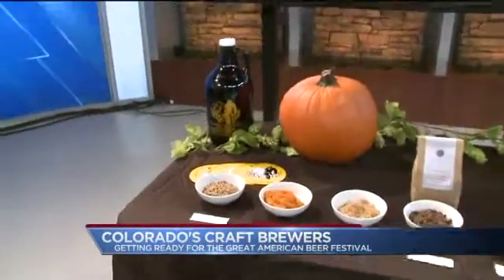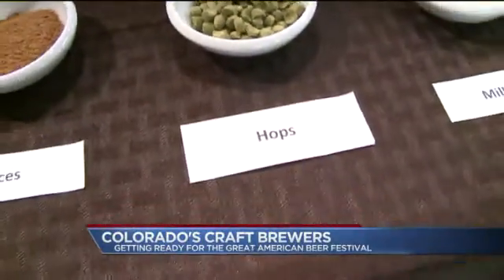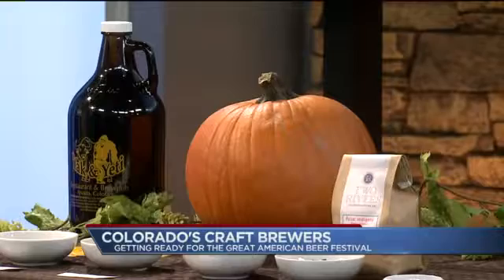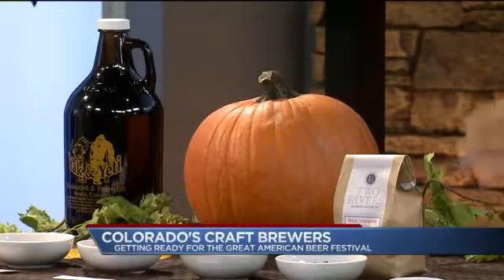Check out Colorado's craft brewers during GABF